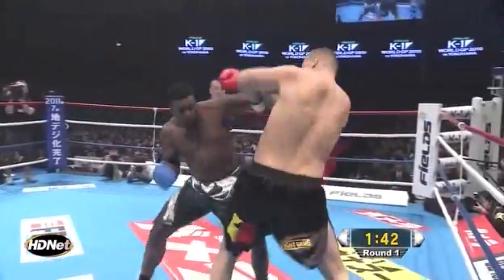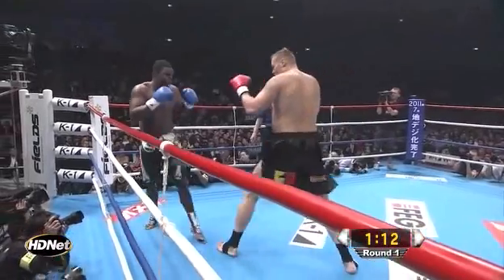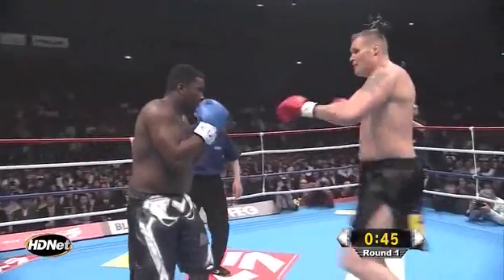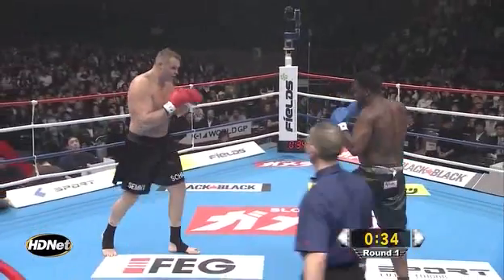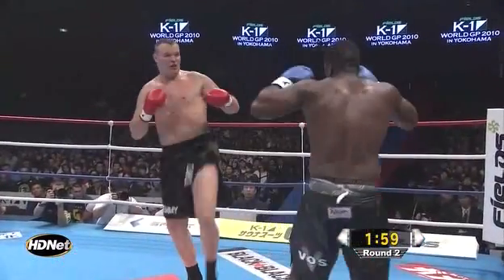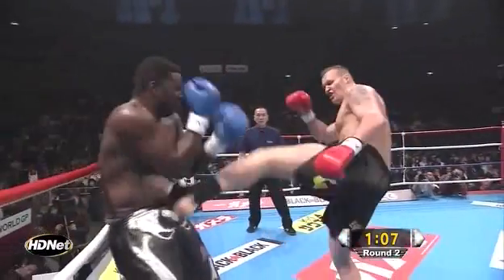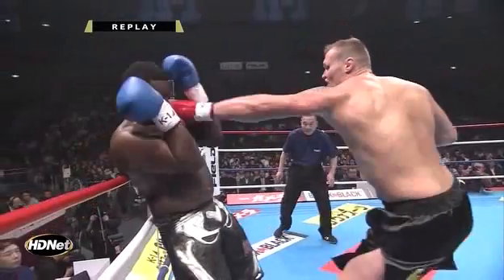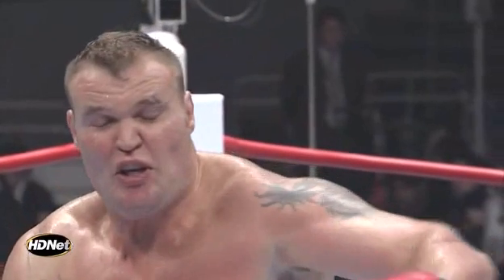Semmy Schilt (Holland) vs Errol Zimmerman (Curacao) K-1 World GP 2010 Yokohama Round 1 & 2